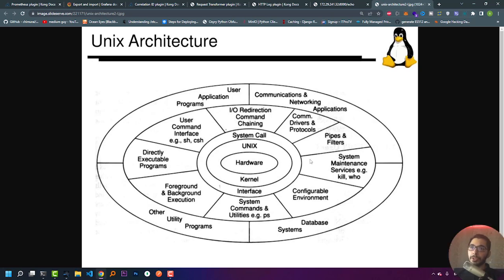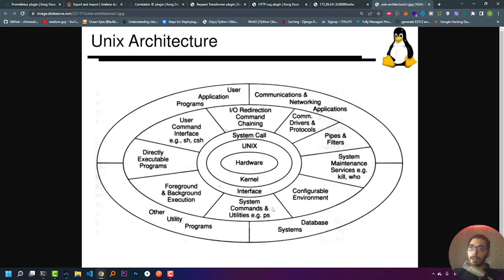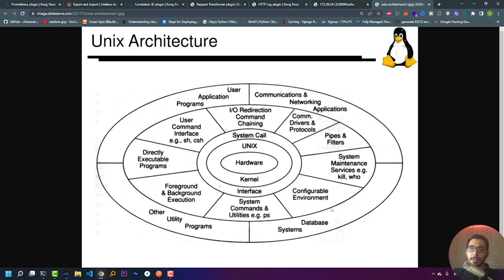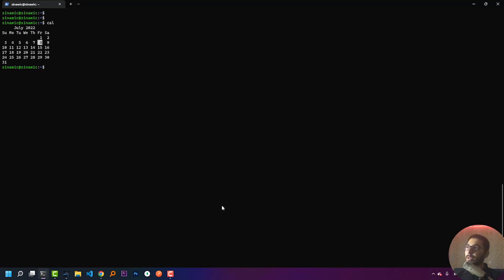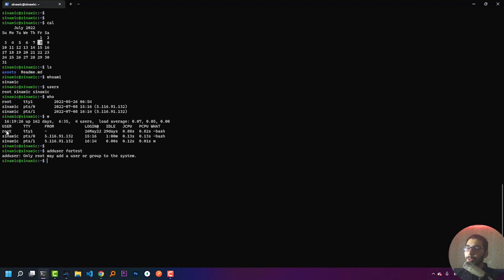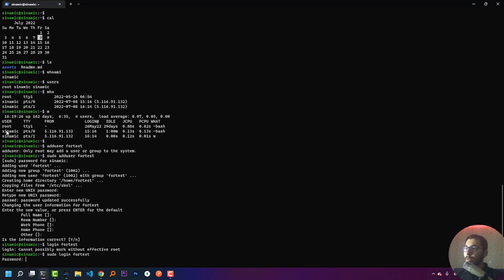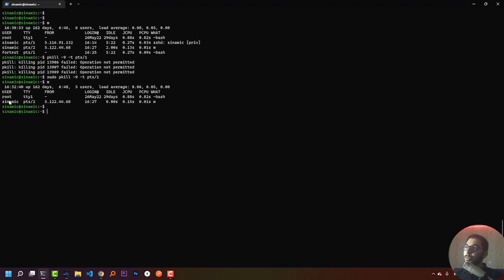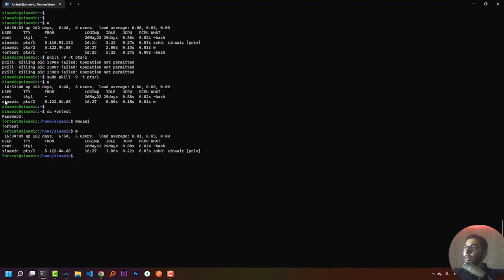UNIX Linux basics - talks about kernel and linux components | ep 1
let's understand and know about the basics of a UNIX system
the components that make up a UNIX system and their communications
also interact with the kernel using shell interface
. whoami
. users
. who
. w
. adduser
root and sudo ...

00:00 Intro
00:50 Components that create the UNIX/Linux core and how they work
03:35 Interact with the SHELL
04:23 User information (whoami, users, who, w, adduser)
06:25 Login with any user
07:40 Remove unwanted user sessions
09:41 Outro